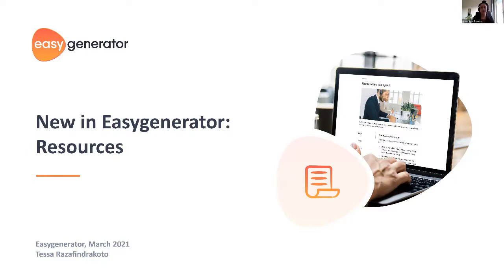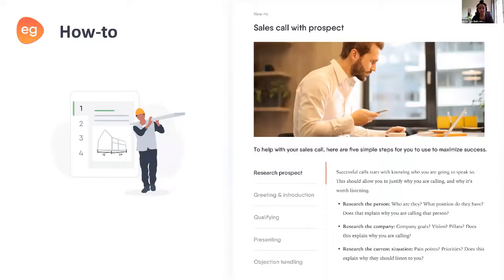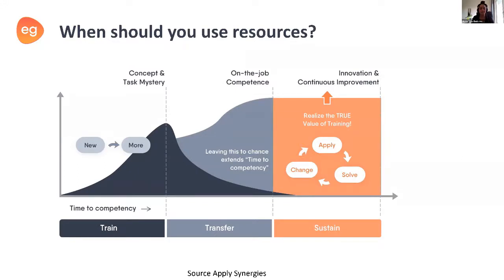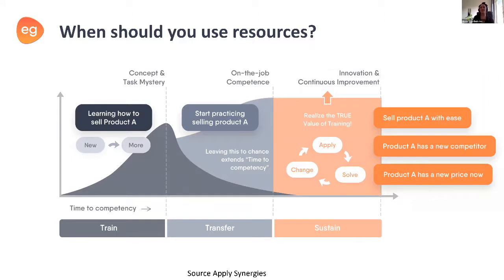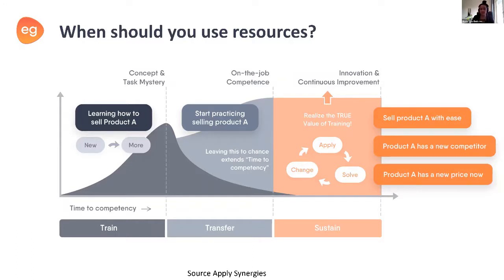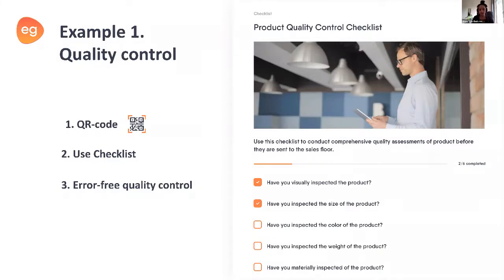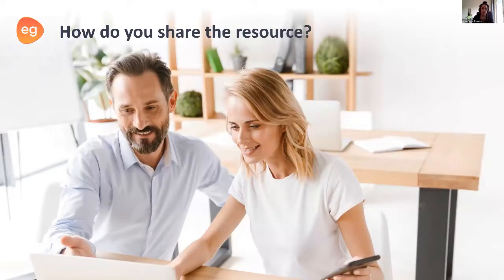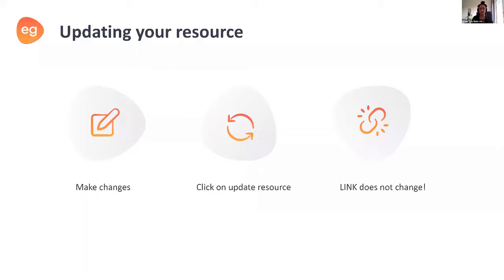[Free webinar] Checklist and How-to resources for a better e-learning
When employees find themselves stuck on the job, they're more likely to benefit from easily accessible resources that answer their questions quickly so they can return to their interrupted task in no time. It's unlikely they'll immerse themselves in a 20-minute course. That's why Easygenerator’s launched new features to help you create on-the-job performance support guides: Resources. In this free webinar, our Senior Onboarding Specialist, Tessa, will explain the benefits of creating resources, how they differ from e-learning courses, and how you can make the most of Easygenerator's new features for performance support.

Time codes:
2:00 What are Resources?
3:42 Checklist
4:31 How-to
7:10 When to use Resources
19:20 How to share Resources
23:00 Q&A

Want to learn more about Easygenerator?